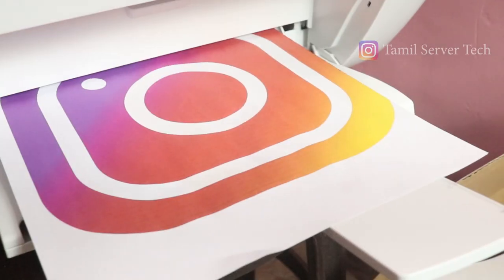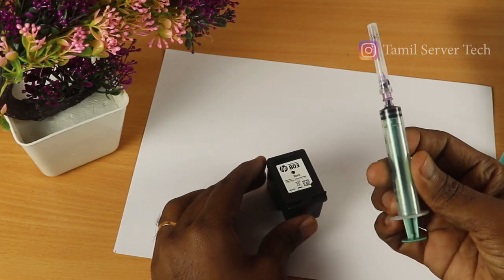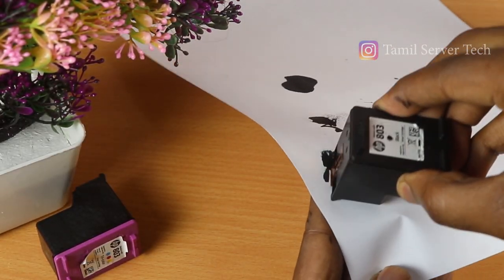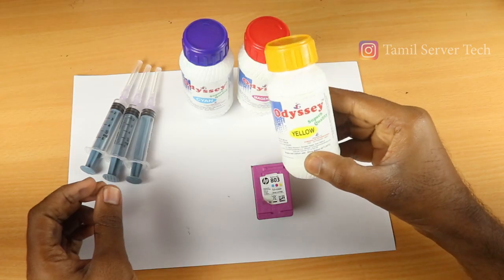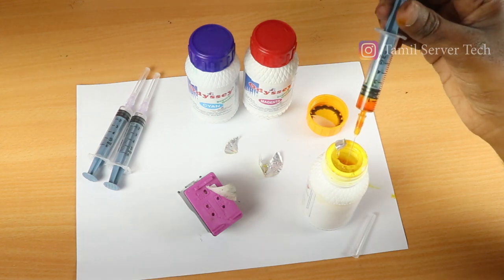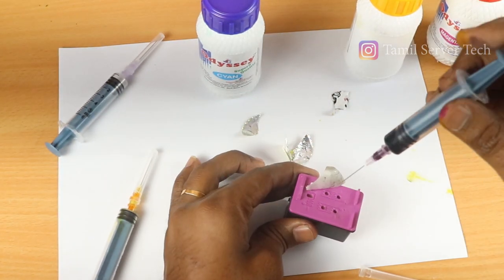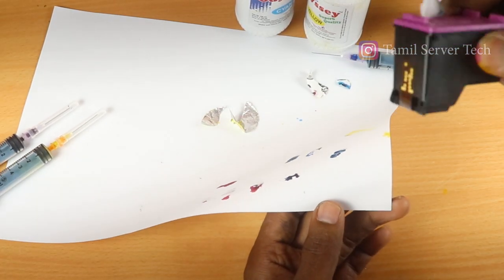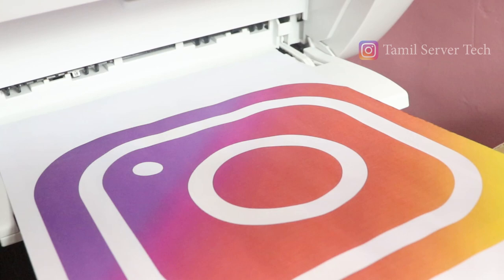How to Refill inkjet printer HP 803 Black & Colour Cartridge in tamil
Tamil server tech shop